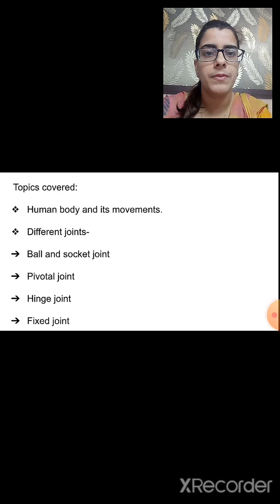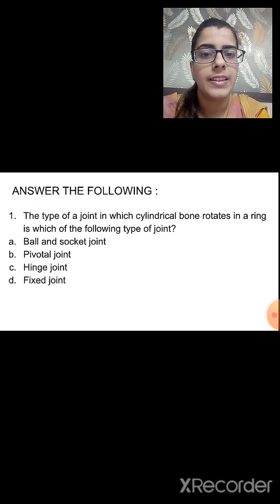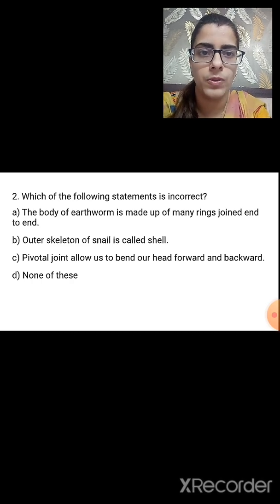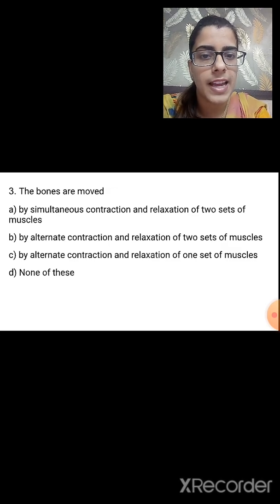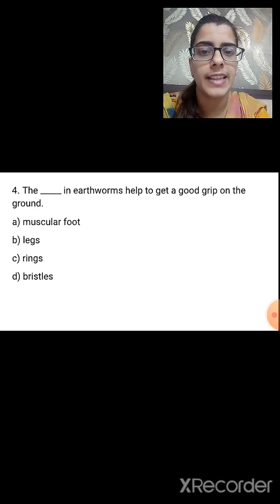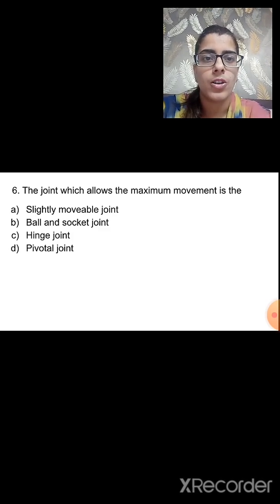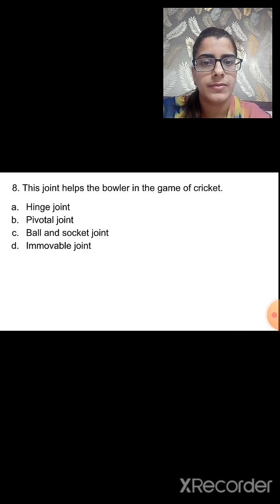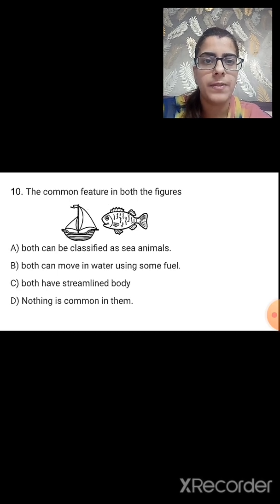class 6 science chapter 8 body movements revision 15 september 2020